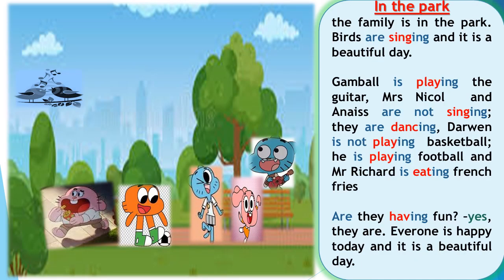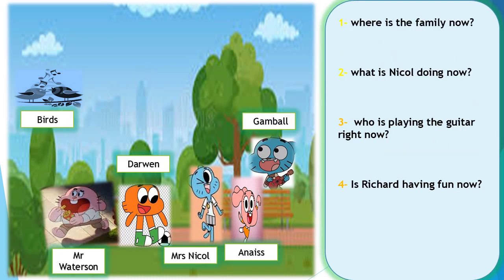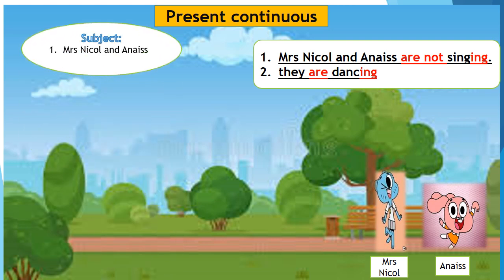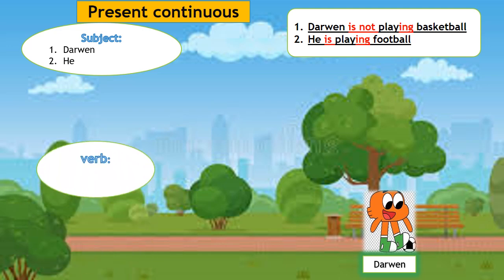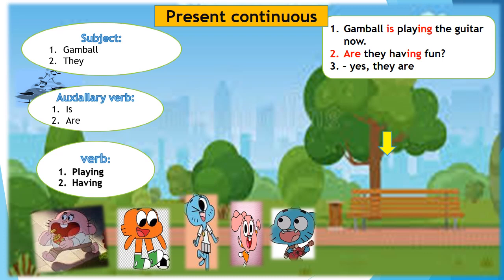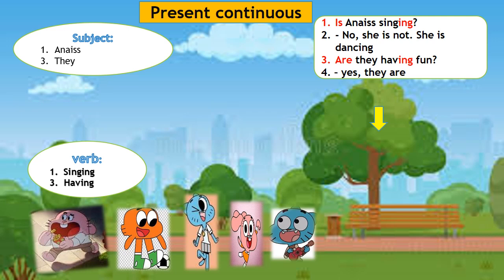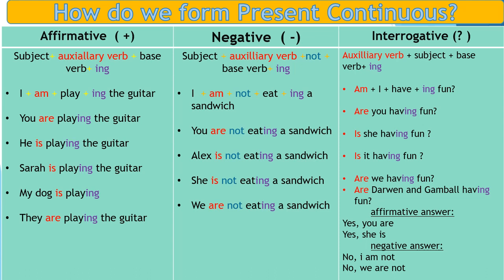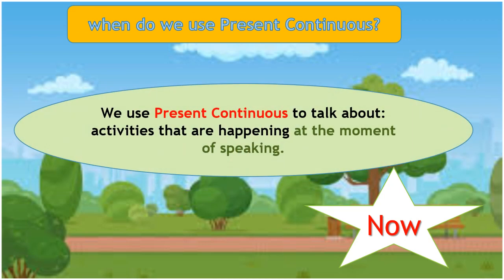Level: 9th grade | Unit: 8: Sports | lesson type: Grammar